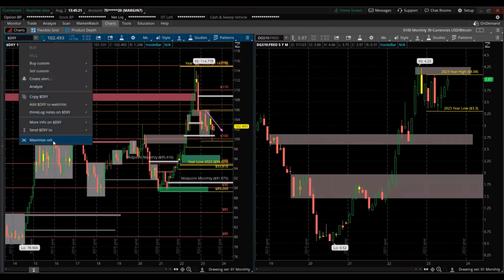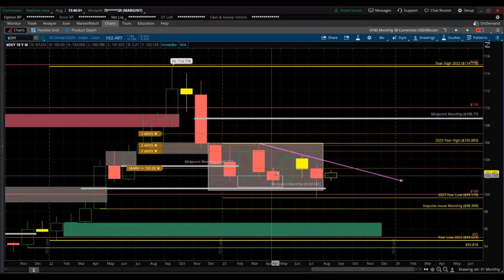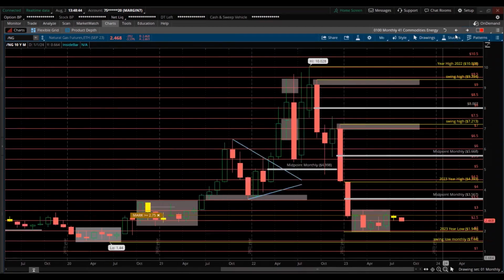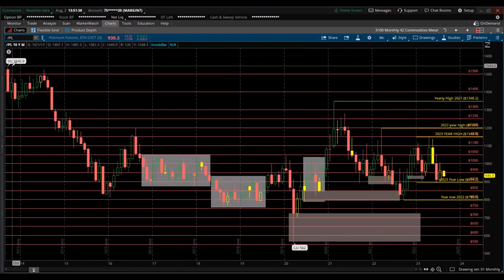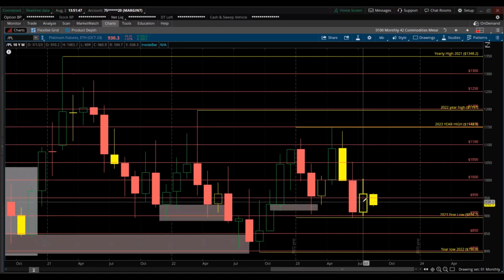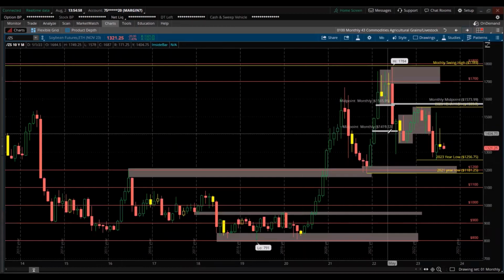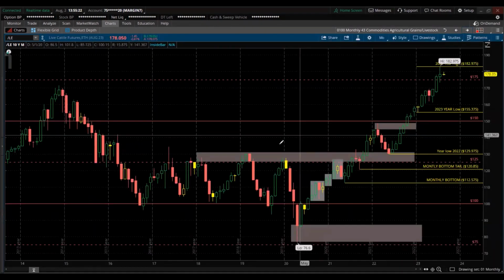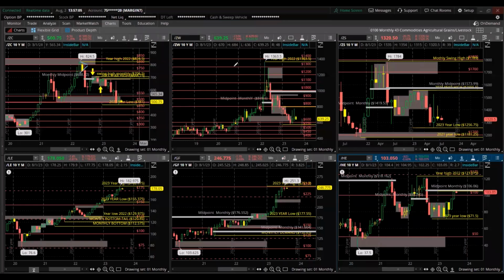WATCH COMMODITIES YEAR TO DATE PERFORMANCE TOP 5 BEST WINNERS LET'S UNCOVER THE TRUTH NO BULL!